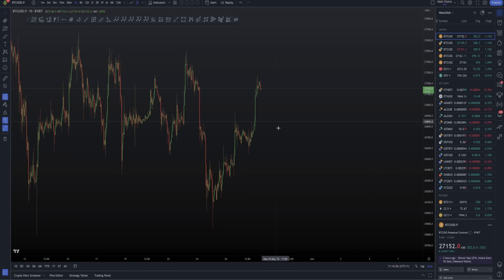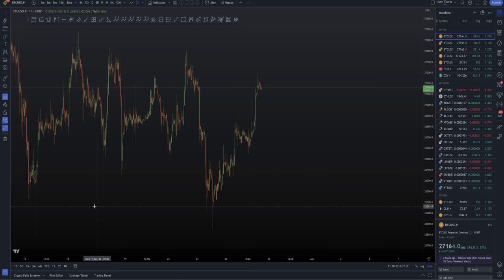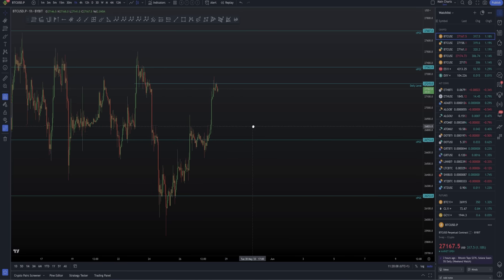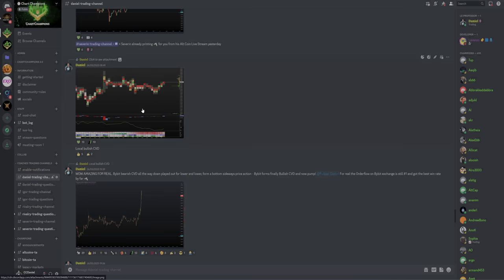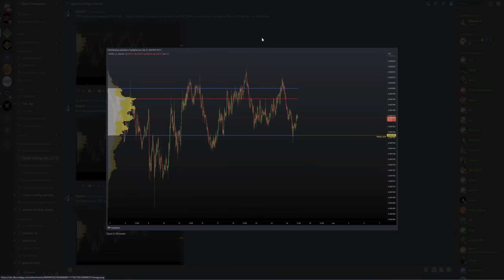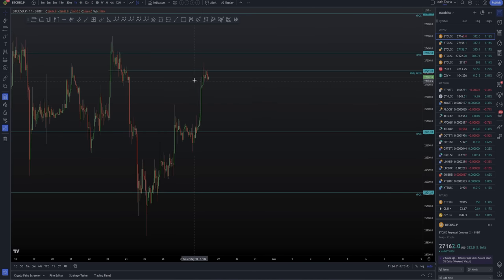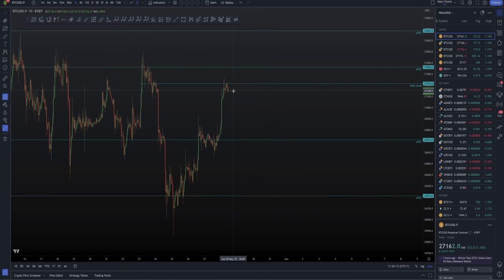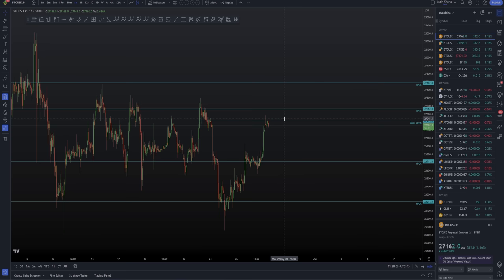Bitcoin can see a massive pump next week 📈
Bitcoin is in the verge of changing its local market structure. I tell you the massive levels of importance for next trade setups and what I am doing to be doing if we see a massive breakout to come.